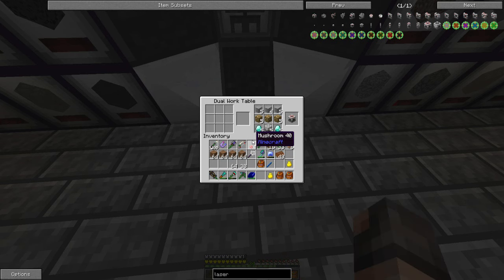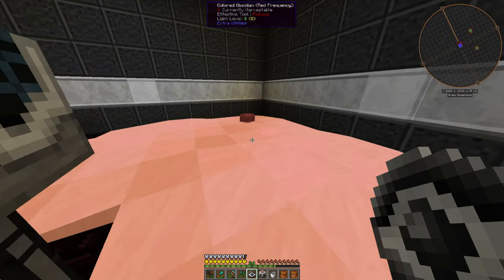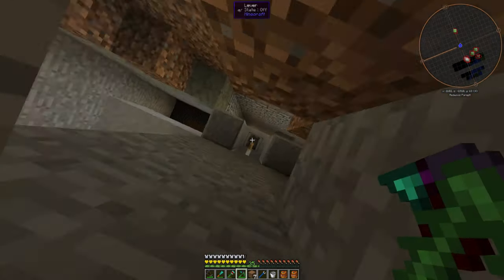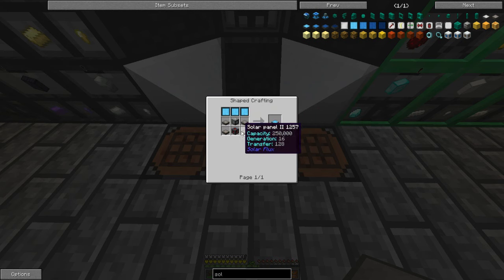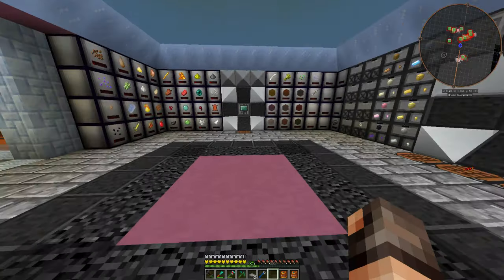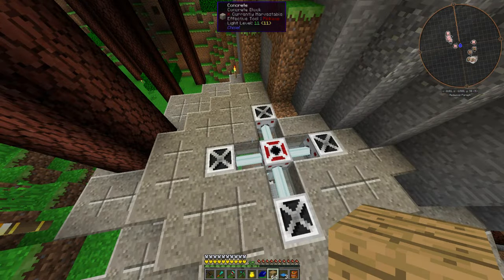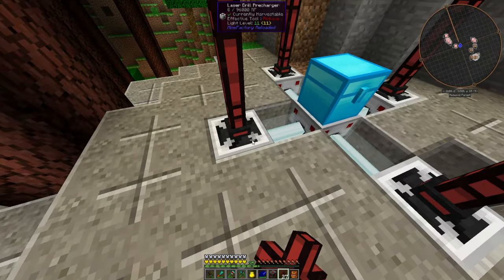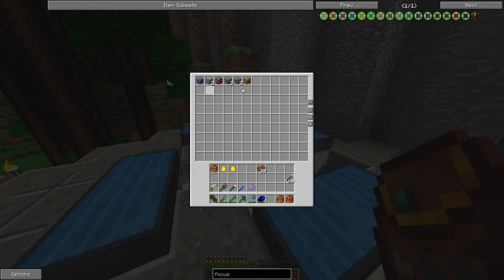Start up the Laser Drill - Modded Eriador 014 [Xisuminati - Modded Minecraft]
Time to play some more Modded Minecraft, this time on the Modded Eriador Server with the rest of the crew from New Eriador. A real mix of Nubes and those who think they know Modded Minecraft (But probably don't)

Today we are going to start up our Laser Drill operation and look at using Solar Panels to power it

Modded Eriador is a Modded, Whitelisted Minecraft Server with the Xisuminati Modpack established by the Members of New Eriador.

The Xisuminati Mod Pack is available on the AT Launcher. This pack uses Minecraft version 1.7.10